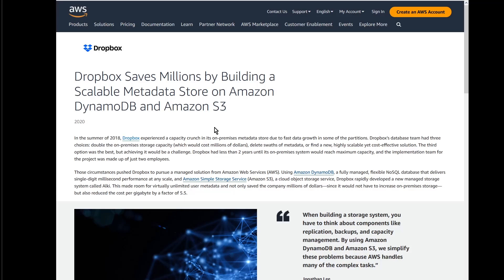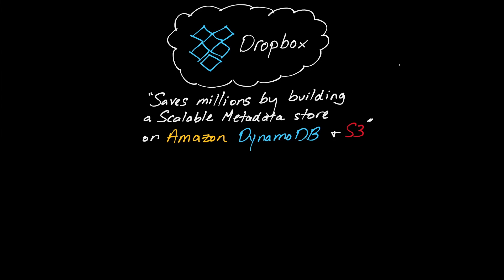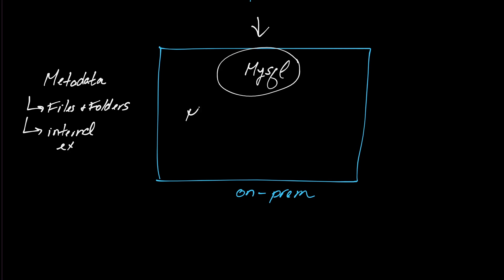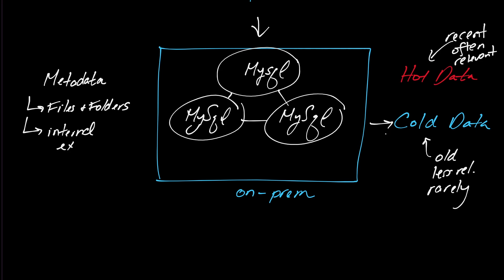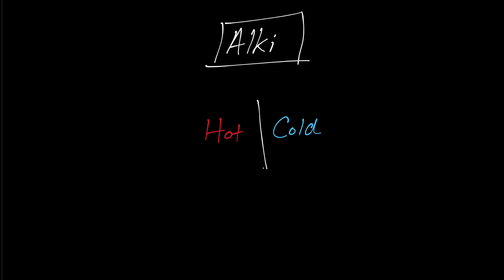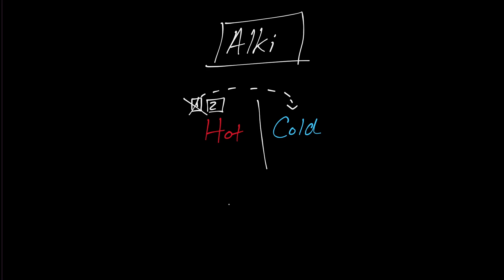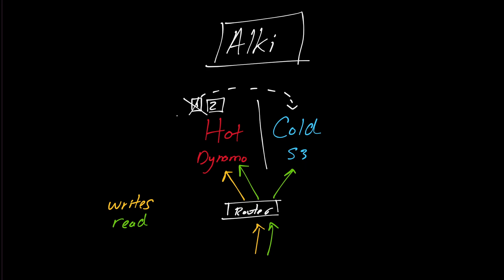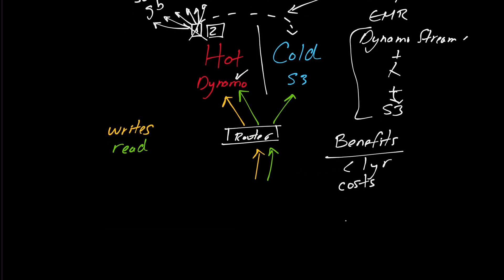How Dropbox Saved Millions By Migrating From On-Prem to AWS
In 2020, Dropbox was faced with a choice: either double down on our on prem datacenters, or migrate portions to the cloud. This video is about how Dropbox migrated an on-prem data store to a cloud based solution using Amazon DynamoDB and S3. Learn about the challenges the Dropbox team faced and how they addressed them using cloud services.

Working Effectively with Legacy Code